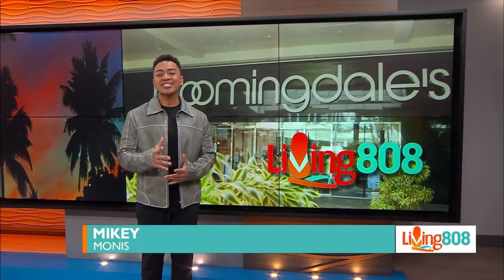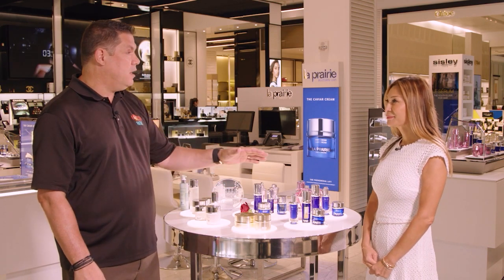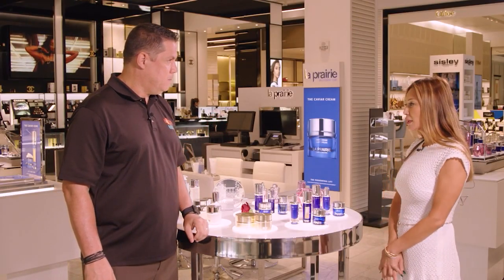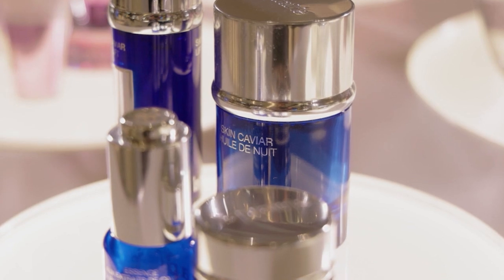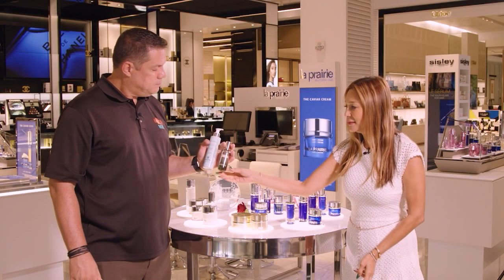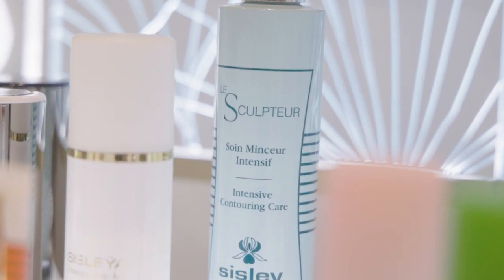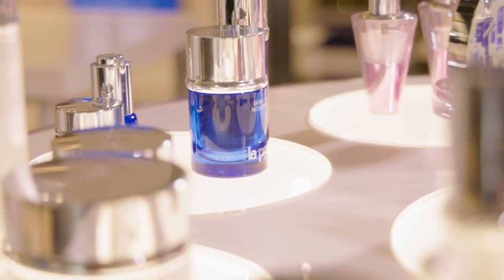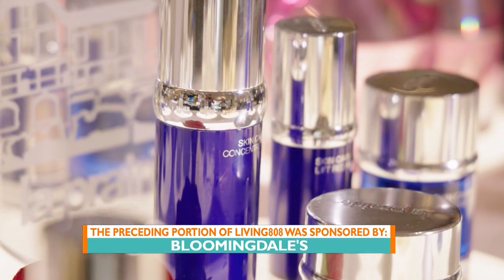Bloomingdale's Buy More Save More and Beauty Treats Event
Bloomingdale's is buzzing with excitement as it hosts its much anticipated "Buy More Save More" and "Beauty Treats" events this week.